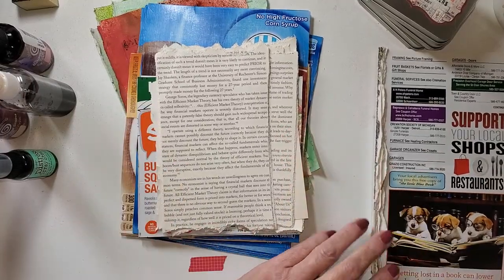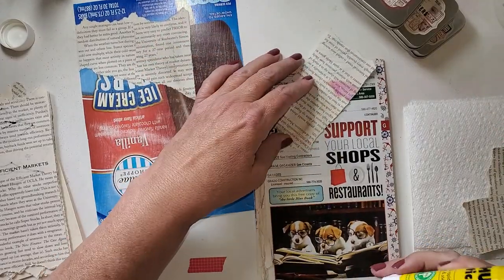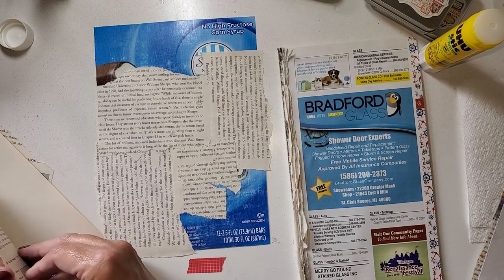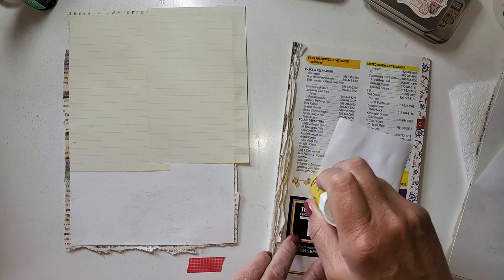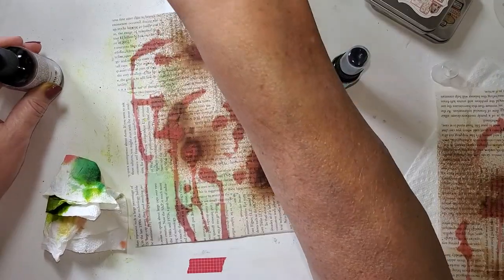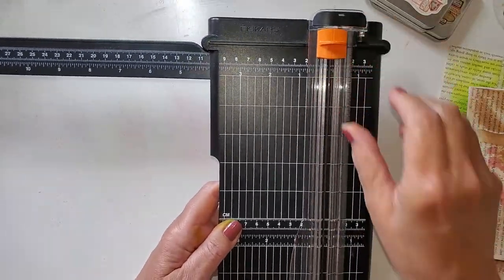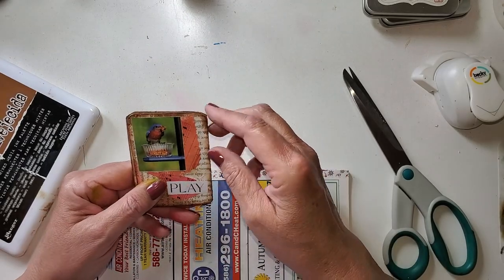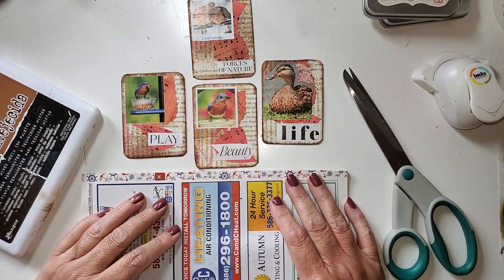❤️ATCs With Magazine Art Use What You Have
😃Autumn Leaves Create Your Own Too